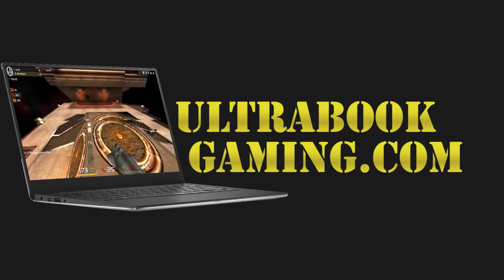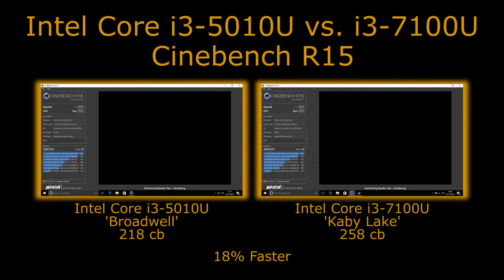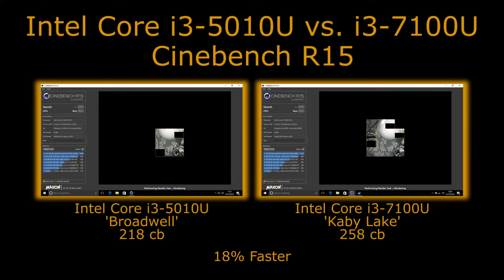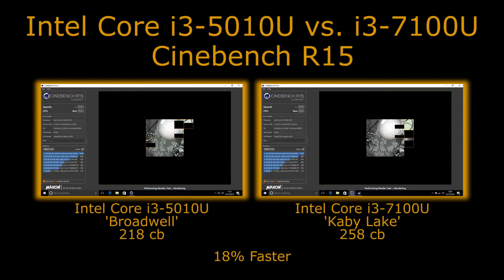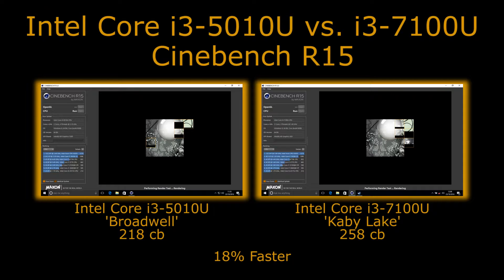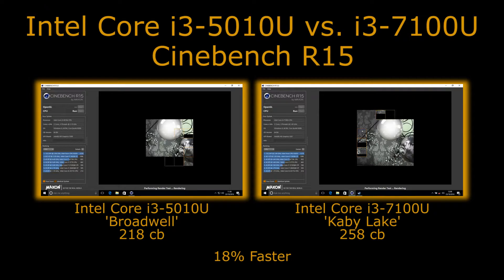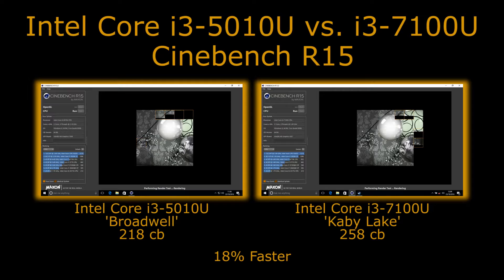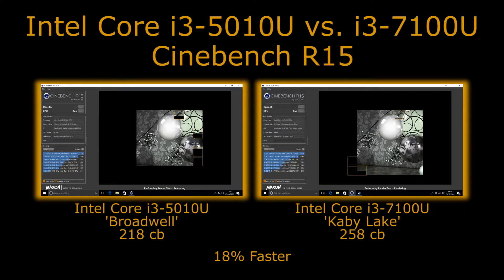Intel Core i3-5010U vs. Core i3-7100U - Cinebench R15 - Broadwell vs. Kaby Lake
Comparing the performance of the 'Broadwell' Intel Core i3-5010U and 'Kaby Lake' Core i3-7100U in Cinebench R15, a CPU based 3D rendering application.

Specifications:
Broadwell:
2 x 4GB DDR3-1600
240GB SSD

Kaby Lake:
2 x 4GB DDR4-2133
240GB SSD